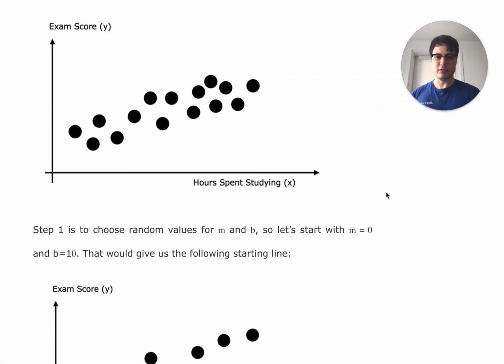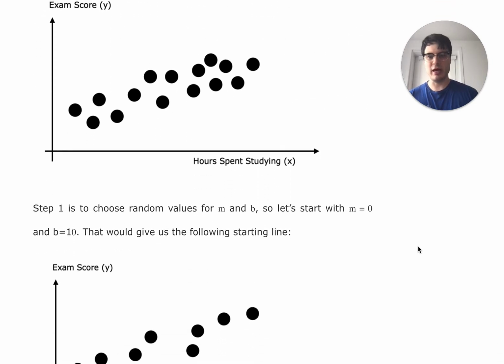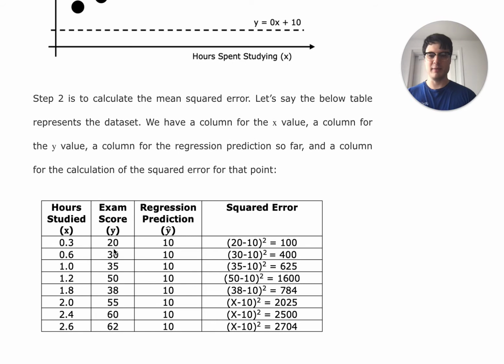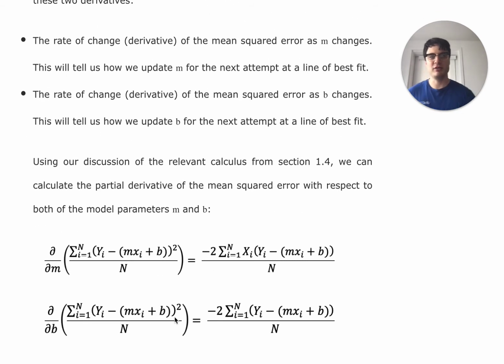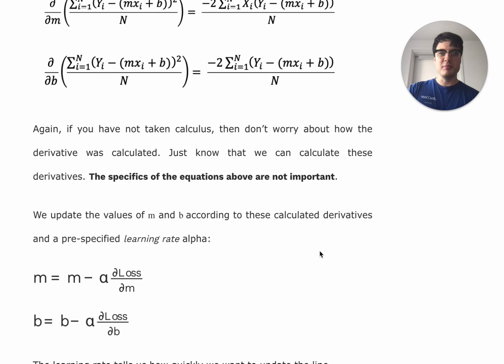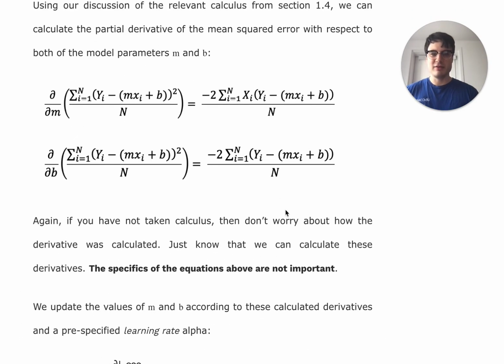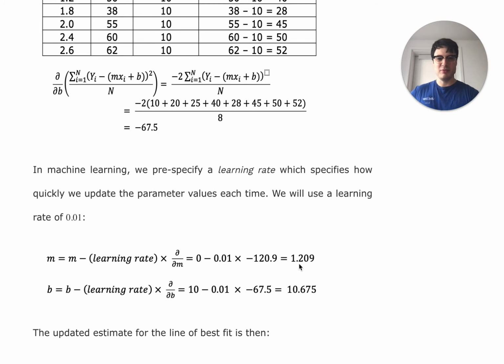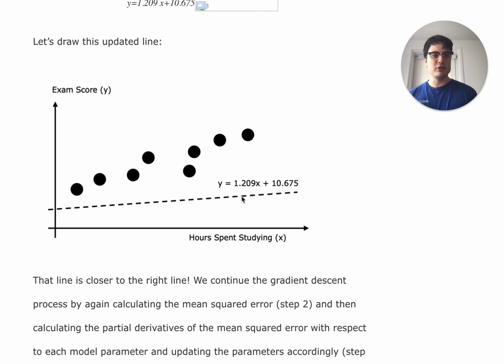What is Supervised Learning: Mathematics of Gradient Descent (Part 6) - Taught by Stanford PhD